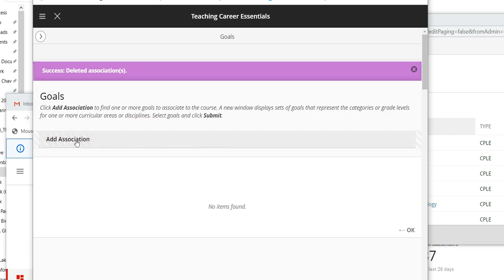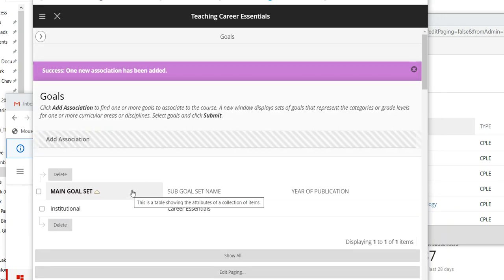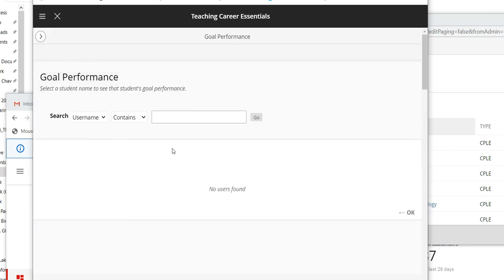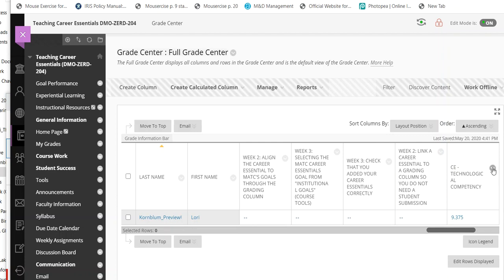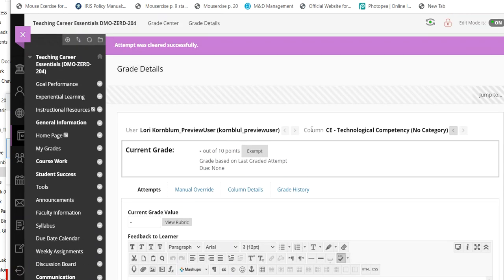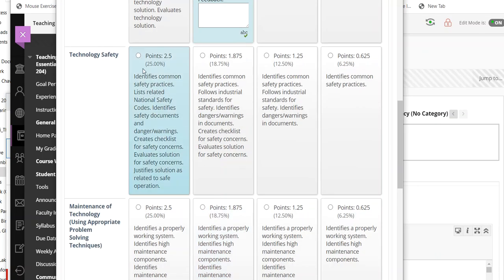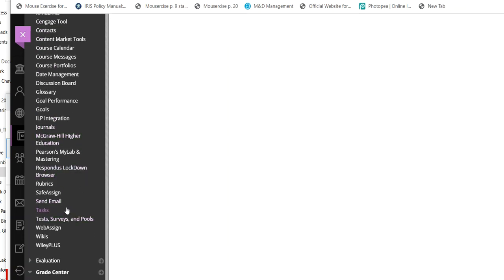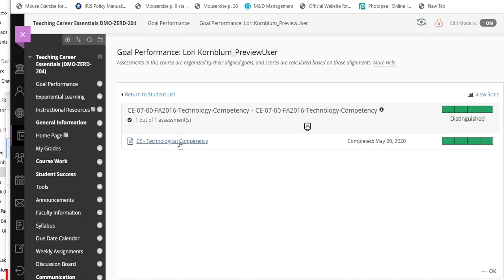Career Essentials-Adding MATC's Goals and Viewing Goal Performance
Lori Kornblum shows you how to add MATC's Goals and View student goal performance.